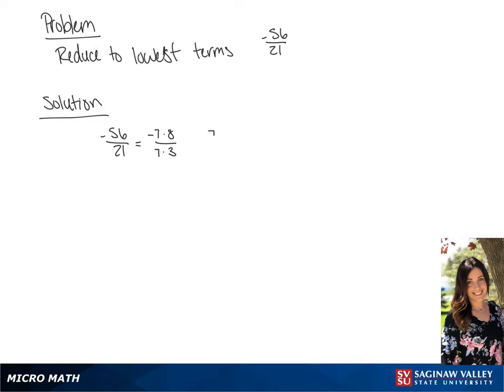Fractions: Simplify -56/21